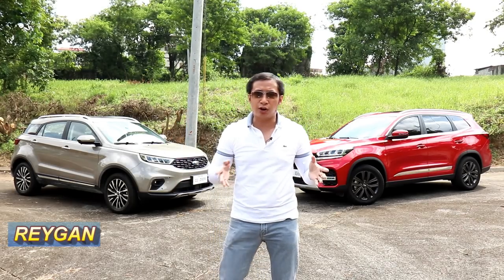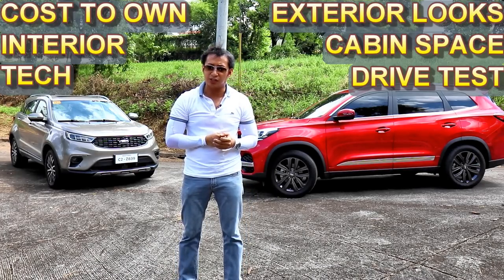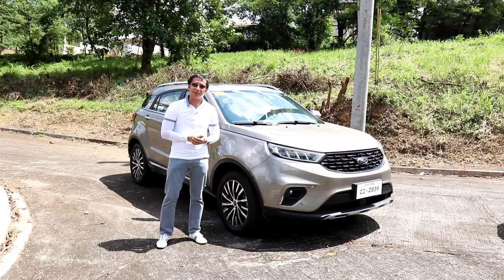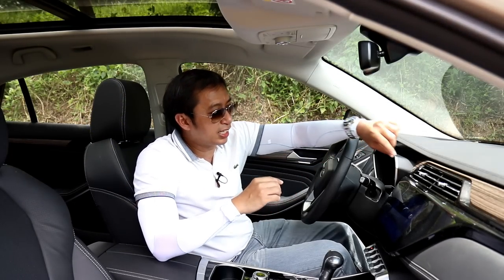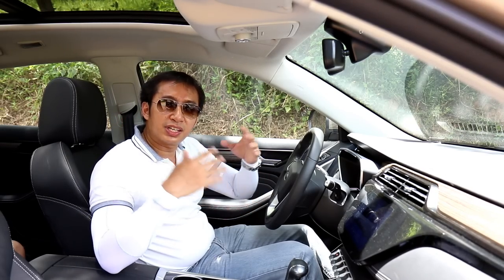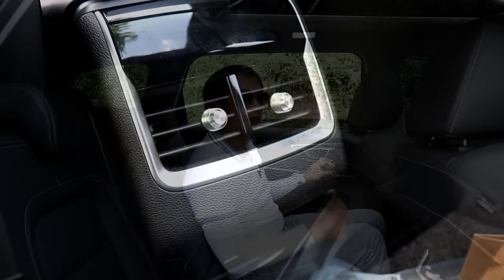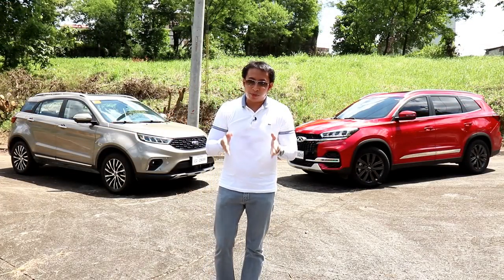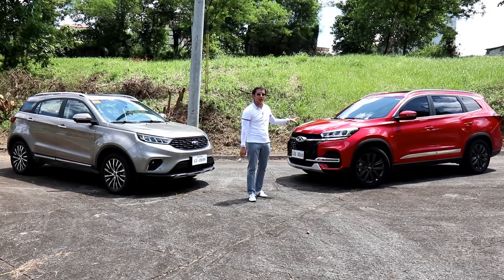FORD TERRITORY VS CHERY TIGGO 8!!! Crossover Showdown!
Part of the fun I had during the weekend with the Ford Territory was a chance to put it up against it's more direct pricing competitors. The 2021 Ford Territory Titanium goes head to head against another newcomer here, the 2020 Chery Tiggo 8 lux EX. In this Filipino car review, we measure the two crossovers against each other to see what car fits which driver.  The 2020 Ford Territory Titanium is a 5 seater while the Tiggo8 Lux Ex is a 7 seater. The Territory is a bit wider, the Tiggo 8 is a bit longer. Who will win between the two? Which one will find a spot in your garage?